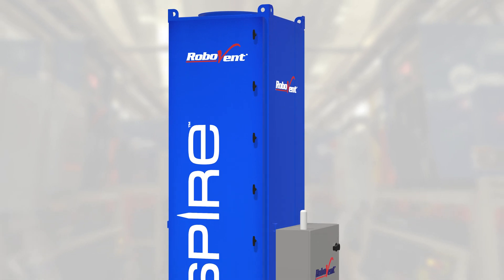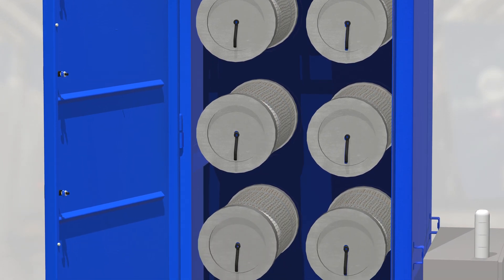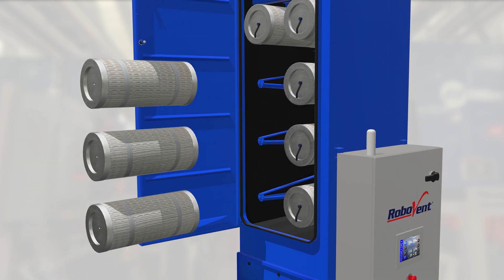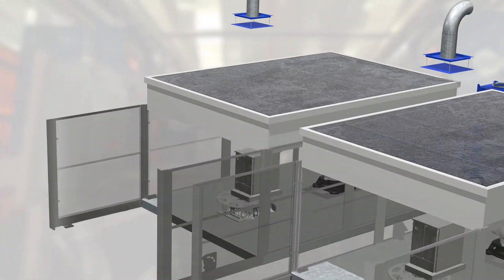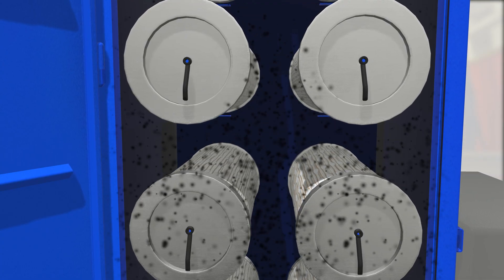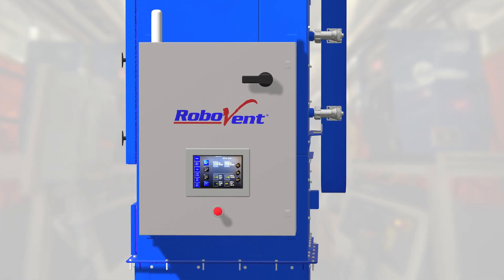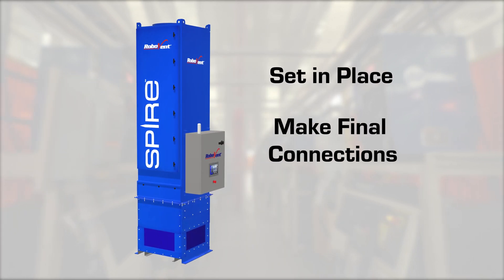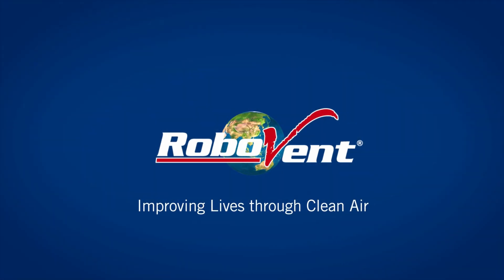RoboVent Spire Series | Superior Weld Cell Filtration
If you’re using robotic welding cells, Spire may be the right system for you. We designed Spire especially for the most common types of welding applications. Spire is a flexible, cost-effective alternative to centralized ducted systems.